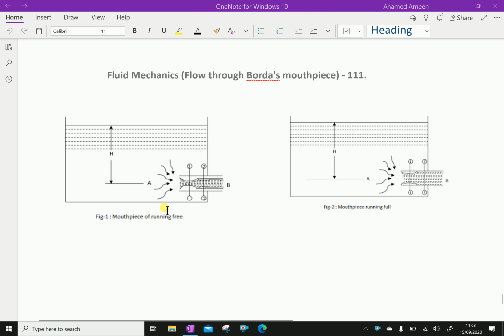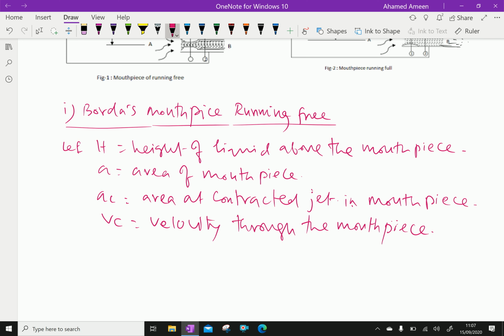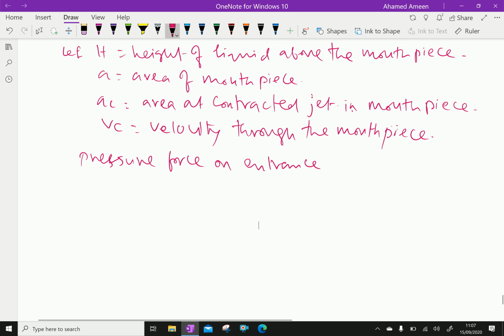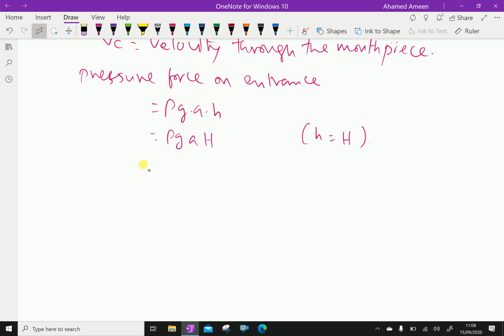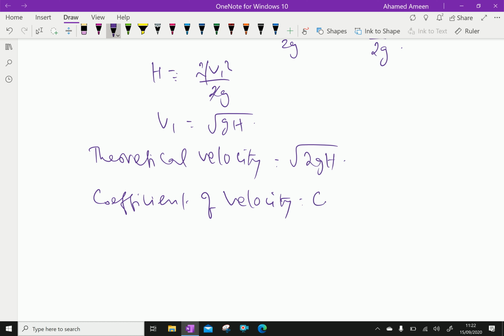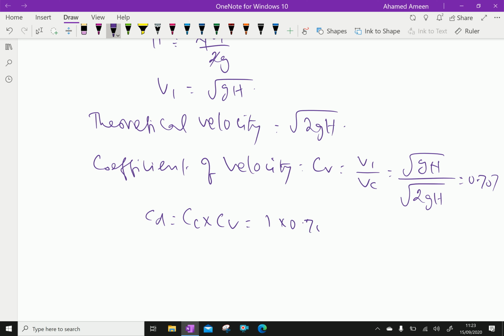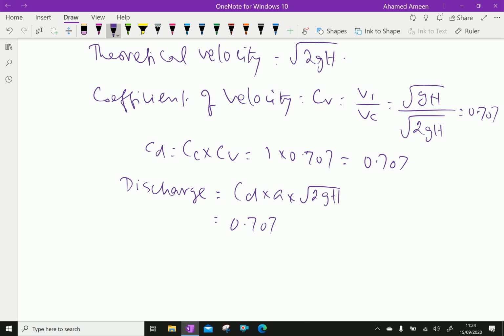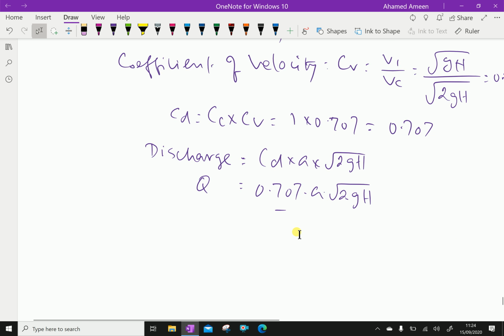Fluid mechanics : - (Flow through Borda's mouthpiece) - 111.